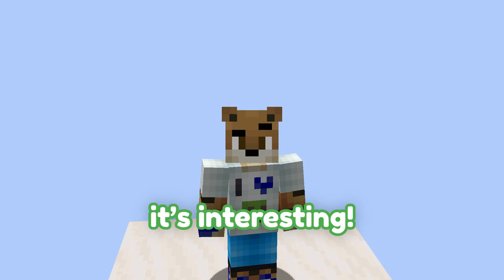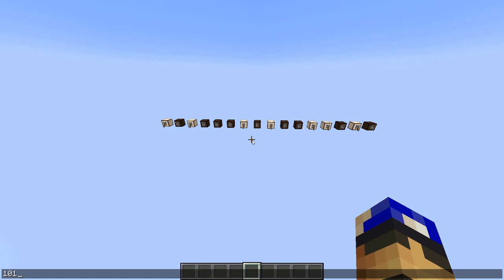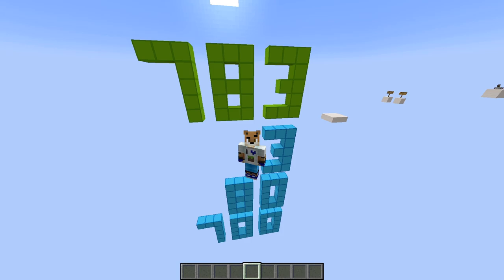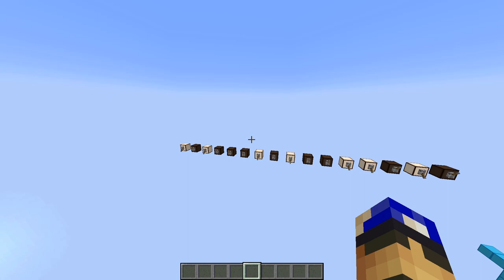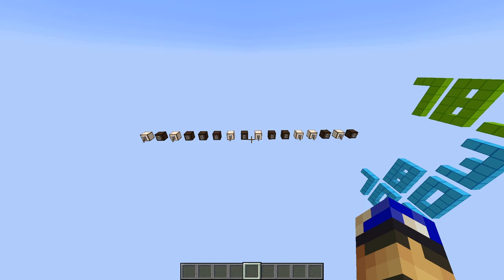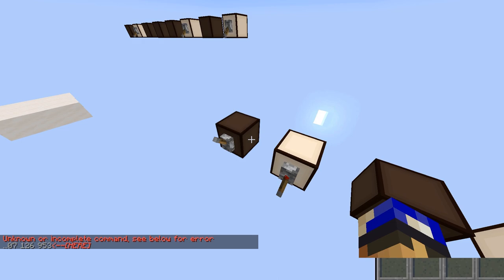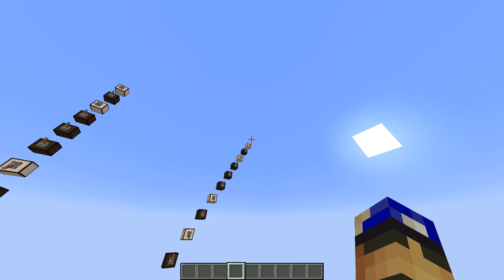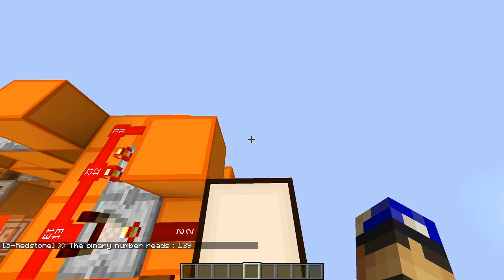Converting Blocks to Numbers in Minecraft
I coded a binary to decimal converter in Minecraft to help me with creating redstone contraptions! Check it out :)